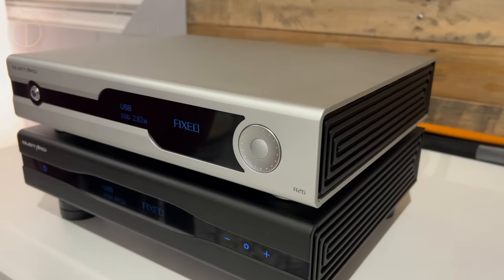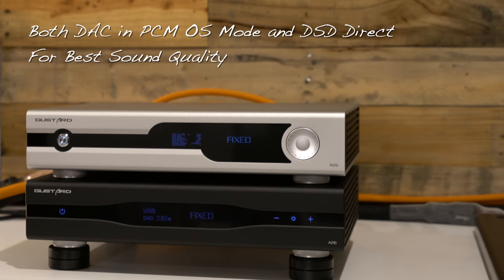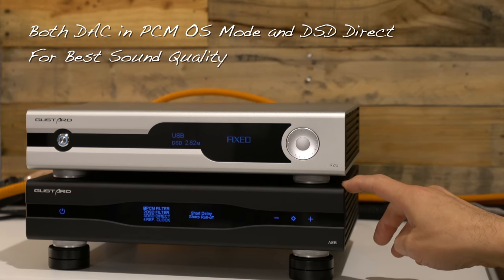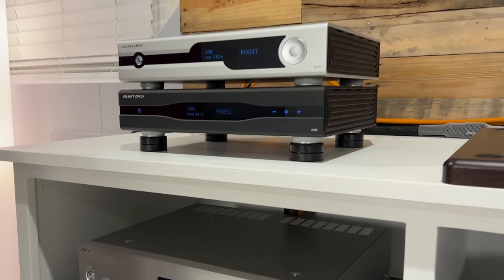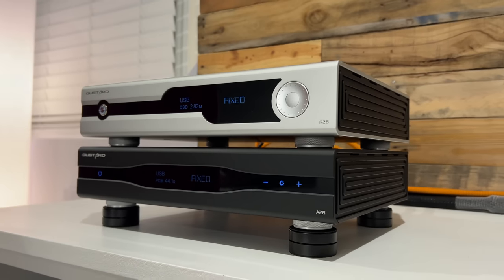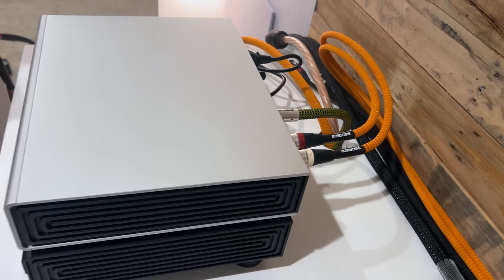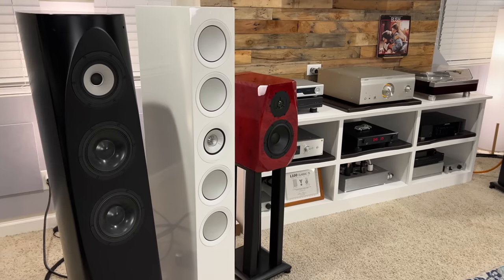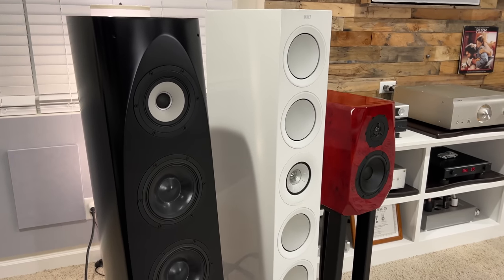Gustard R26 R2R Vs A26 Delta Sigma DAC Comparison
Gustard A26 DAC
Price: 1500USD
Pros: Sound Quality, Features, 99% Perfect.
Cons: A Little More Air in Highs (Just Nitpicking)

Gustard R26 R2R DAC
⭐️ ⭐️ ⭐️ ⭐️¾
Price: 1650USD
Pros: Engaging Sound, Great Features, Quality Build.
Cons: Needs A Little More Punchiness.

Both offer great sound quality for the price, only comes down to personal preference and synergy with paring components.
(All Rating is based on price and performance using USB, Optical & i2S inputs with XLR & RCA Outs)

Demo Music,
#1 The Battle of 1066 - Patrick Patrikios
#2 Grace Mahya

Associated Equipments,
Pioneer TAD S-1EX Speaker:(Discontinued)
KEF R11 Speaker
Musician Knight 1 Speaker
Viborg VM80 AC Power Distributor
Audiocrast Isolation Footers

Hey!

Video Timeline
0:00 Intro
0:45 Set Up
2:37 A26 Vs R26
3:27 Stereo Image
10:17 The Choice
10:54 R26 Sound Sample
12:54 The Battle of 1066 - Patrick Patrikios
14:53 A26 Sound Sample
16:52 R26 Sound Sample 2
21:22 A26 Sound Sample 2